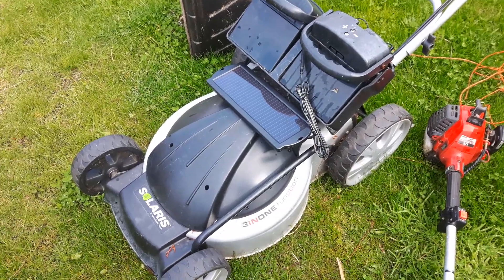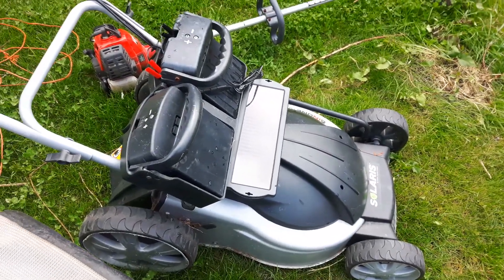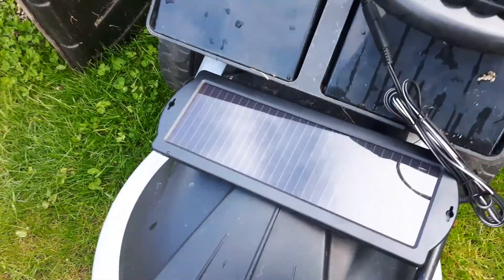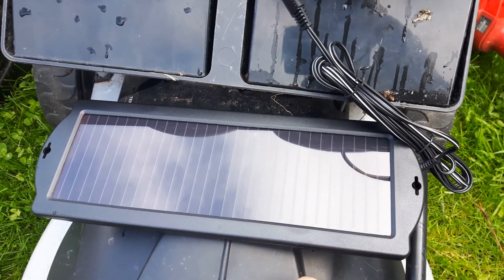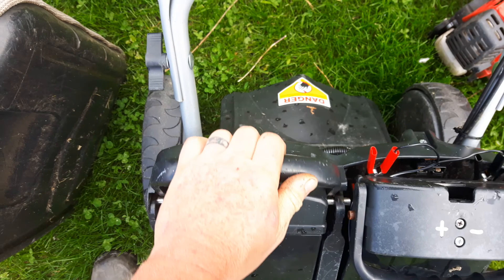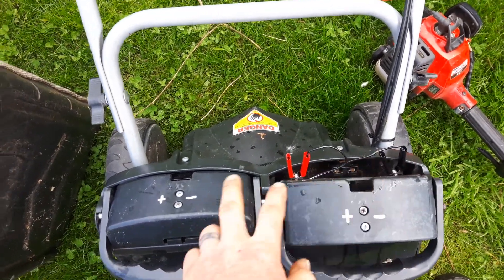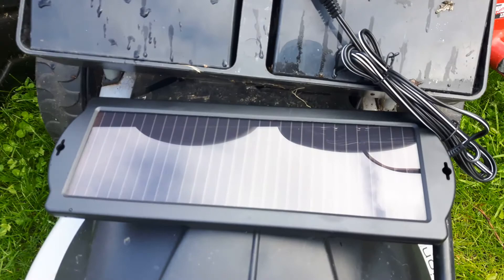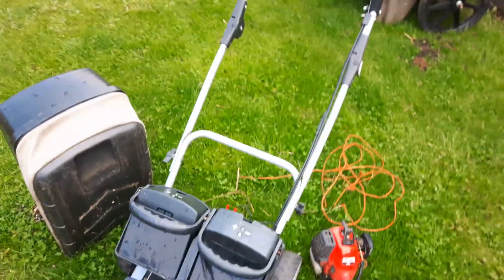Solaris By Linmar Cordless Lawnmower - Homemade Solar Panel Charging System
I converted my old solaris electric lawnmower from a plug in charge to solar power charged lawnmower!